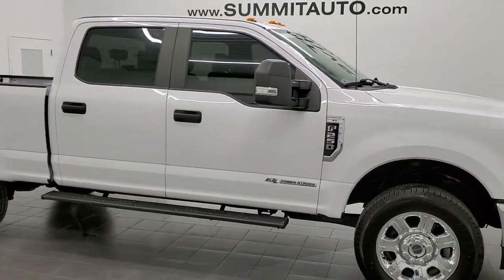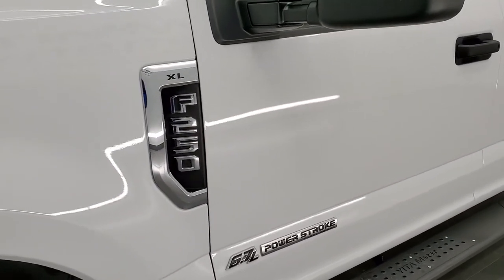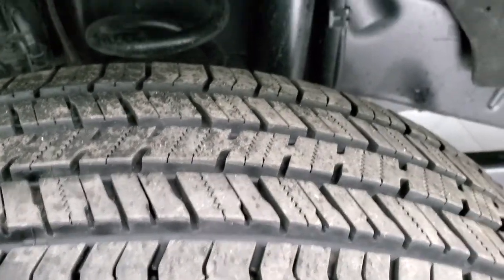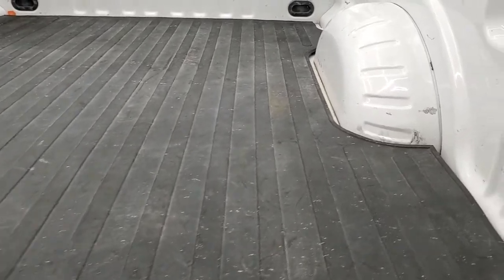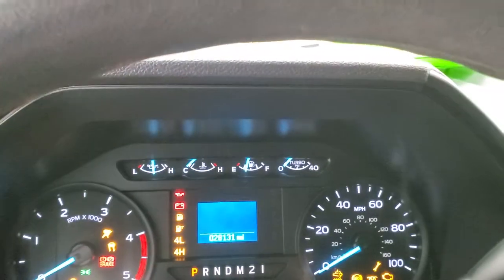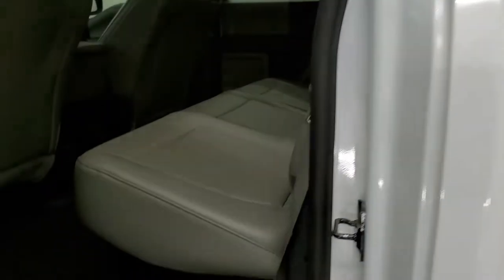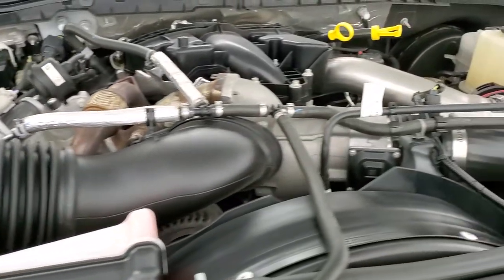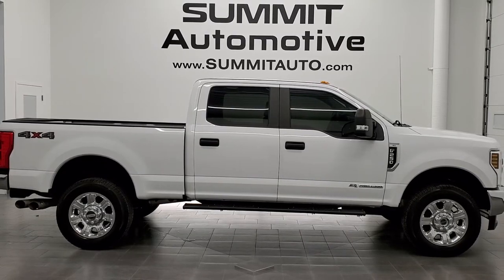2018 FORD F250 XL CREW SHORT POWERSTROKE DIESEL OXFORD WHITE WALK AROUND 12412Z SOLD!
This 2018 FORD F250 XL CREW SHORT POWERSTROKE DIESEL IN OXFORD WHITE FOR SALE IN FOND DU LAC OSHKOSH WISCONSIN 54935 is the vehicle we did walk around review of today.

Thank you for checking out this video of this 2018 FORD F250 XL CREW SHORT POWERSTROKE DIESEL IN OXFORD WHITE FOR SALE IN FOND DU LAC OSHKOSH WISCONSIN 54935

STOCK: 12412Z
PRICE: $54,991
MILES: 28,124
MAKE: FORD
MODEL: F250
VIN: 1FT7W2BT3JEB48955
LOCATION: FOND DU LAC OSHKOSH WISCONSIN, 54937 TRUCKS ON 41

CLEAN TITLE HISTORY! 6.7 Liter V8 Powerstroke 2nd Generation Turbo Diesel Engine, 440 Horsepower, Full Four Door Crew Cab, Short Box 6 1/2 Foot Shortbox, XL Package, 6 Speed Automatic Transmission with Optional Manual Tap Shift, Turn Dial 4x4 Four Wheel Drive 4WD, Reverse Backup Camera Rearview Camera, Non Smoker, Gray Vinyl Seats, 40/20/40 Split Front Bench Seating with Center Seat Hidden Storage Compartment, Full Towing Package with Receiver Trailer Hitch, Wiring and Transmission Cooler Tow Package, 6 Upfitter Switches, Factory Exhaust Brake, Heated Telescopic Tow Power Mirrors with Built-in Directional Signals, Advancetrac with Roll Stability Control Traction Control, 3.55 Gears with Limited Slip Differential, Like New Kenda Klever H/T LT275/65 R20 Tires, 20" Factory Alloy Premium Rims with Chrome Covers, Four Wheel Disc Brakes, Aftermarket Painted Stepbars, Bedmat, Bedrail Covers, Clearance Lights, Locking Tailgate, AM / FM Radio Tuner, CD Player, Auxiliary MP3 Jack Portable Audio Connection, Keyless Entry System, Adjustable Height Seatbelts, Driver and Passenger Front Air Bags, L.A.T.C.H. Child Safety System, Side Curtain Air Bags SRS Safety Restraint System, Rubber Floors, Air Conditioning AC, Cruise Control, Power Locks, Power Windows, Automatic Headlights Autolamp, Tilt/Telescope Steering Wheel, 5 Year / 60,000 Mile Remaining Powertrain Factory Warranty, Whichever comes first, Oxford White, CLEAN AUTOCHECK! Very very clean inside and out! This is one of the sharpest 2018 Ford F250 crewcab shortbox 3/4 ton diesel trucks on our lot! Make your move before this super clean 4wd is gone!

STOCK: 12412Z
PRICE: $54,991
MILES: 28,124
MAKE: FORD
MODEL: F250
VIN: 1FT7W2BT3JEB48955